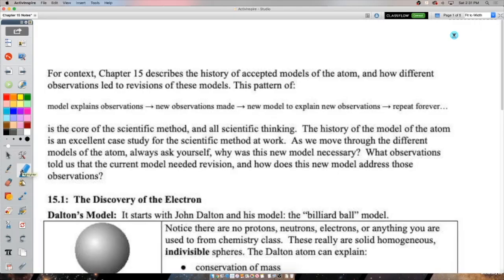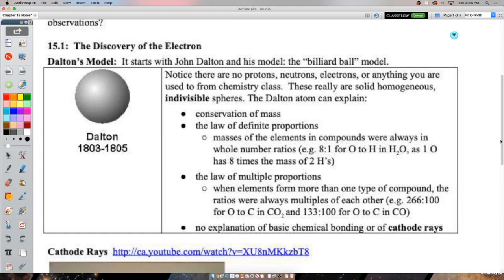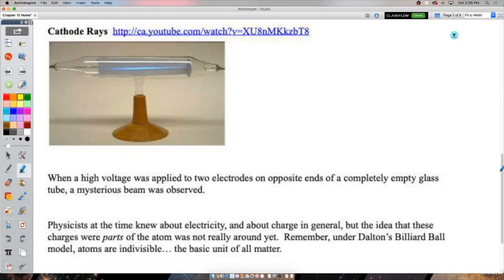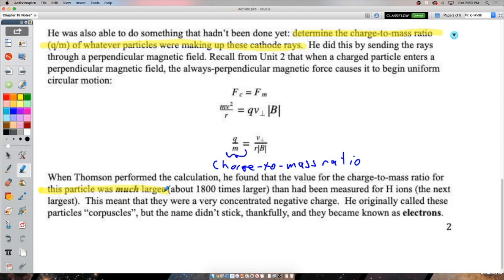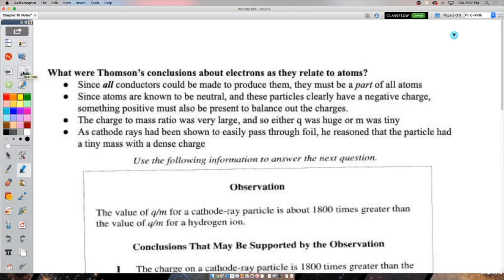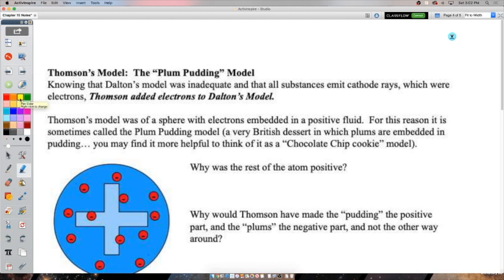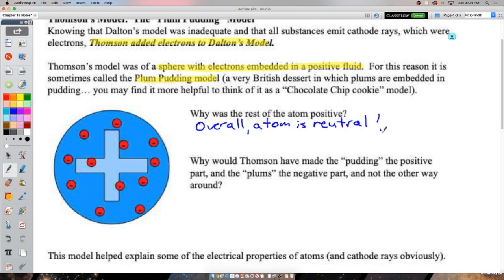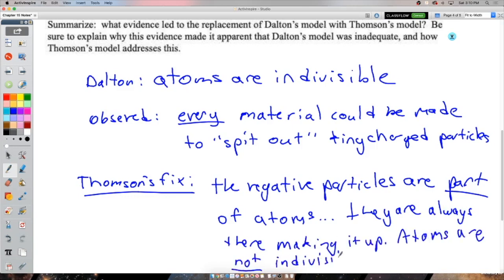15.1: Thomson's "Plum Pudding" Model of the Atom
An overview of cathode rays and how they led to the replacement of John Dalton's "billiard ball" model with J.J. Thomson's "plum pudding" model of the atom (p. 1 - 4 in notes).